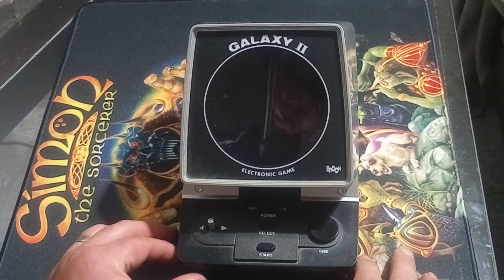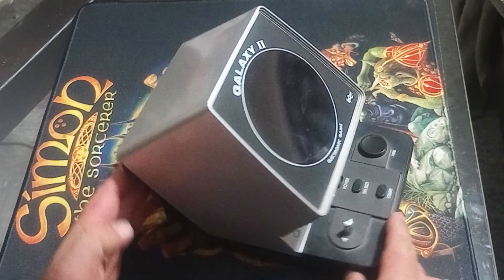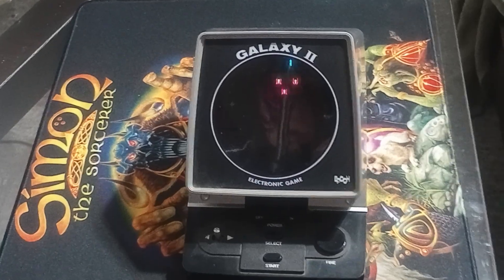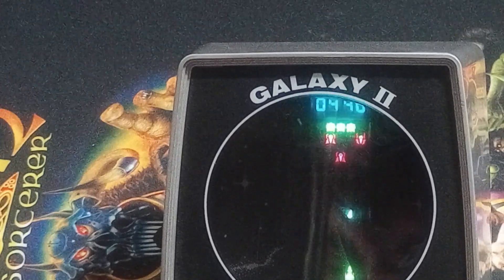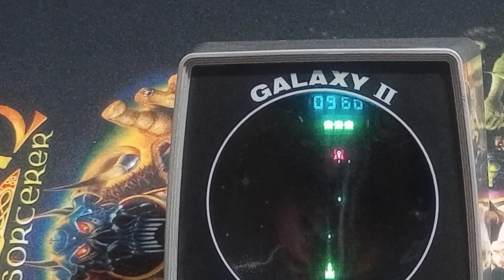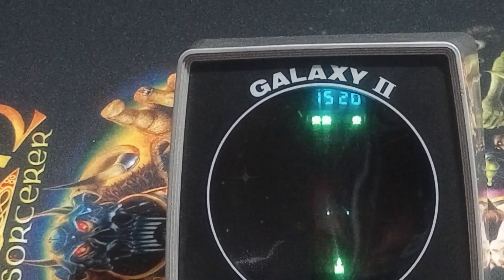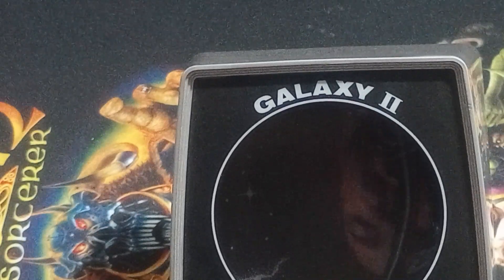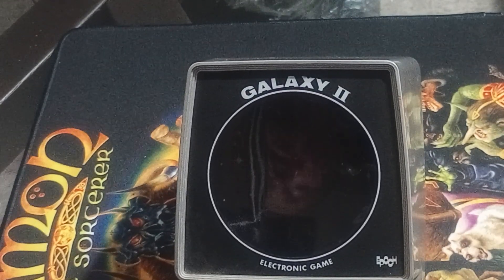Galaxy II LSI Tabletop Game by Epoch Review